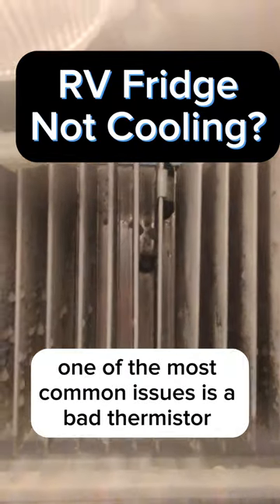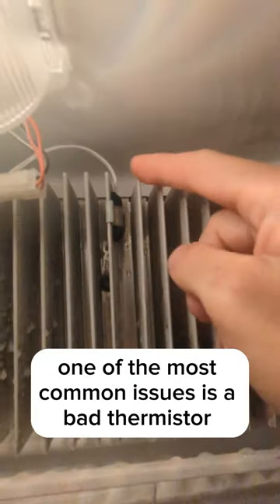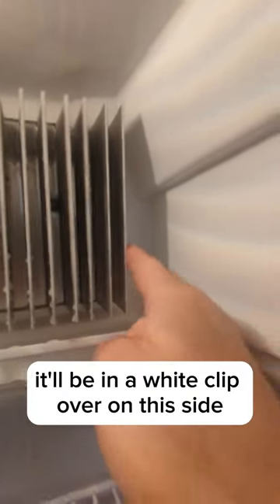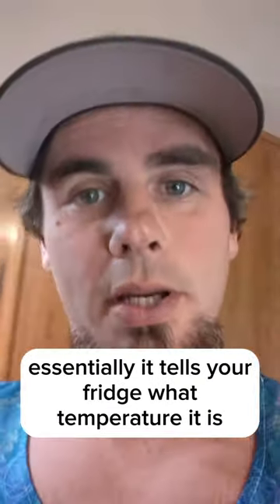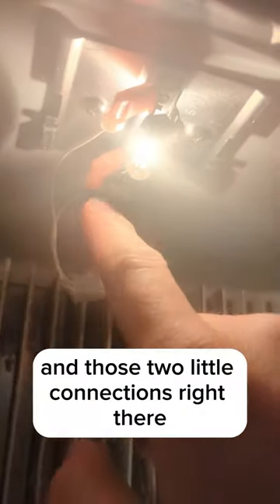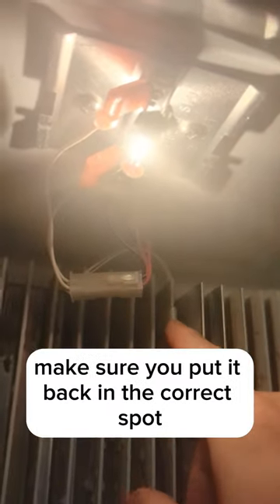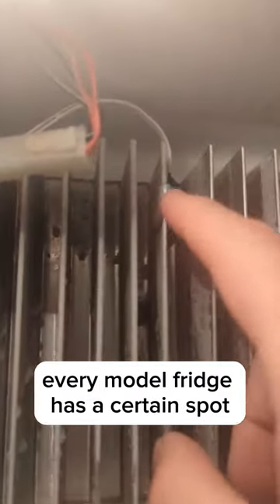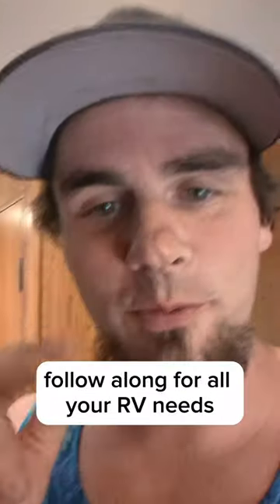RV fridge not working - RV Refrigerator - RV fridge repair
One of the most common issues with RV fridges is a bad thermistor!

If your RV fridge isnt cooling (or sometimes even getting too cold) it could be an issue related to your thermistor

Super easy to repair and very inexpensive.